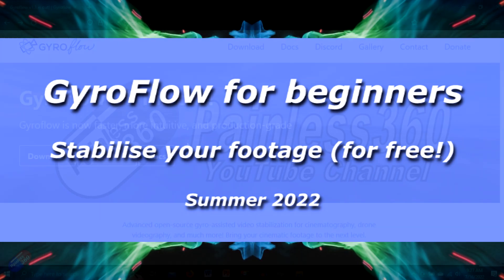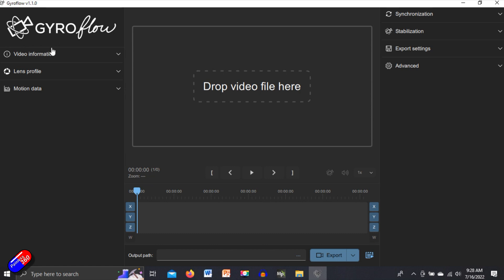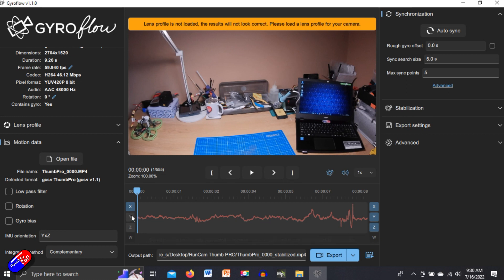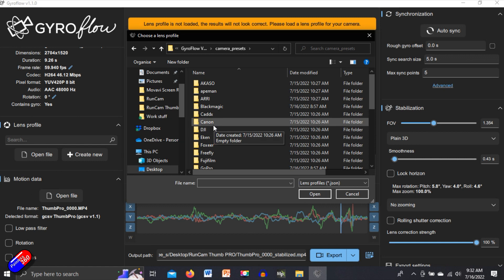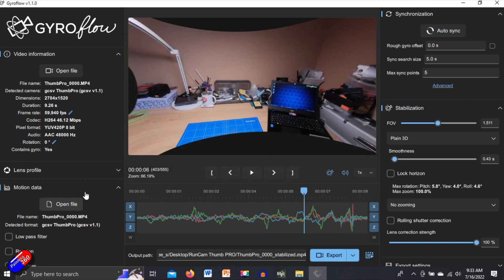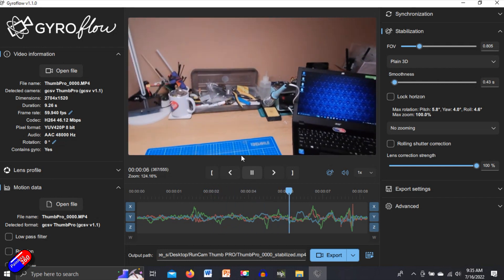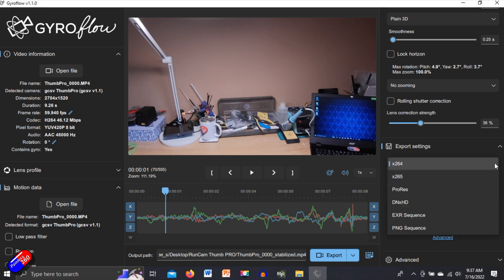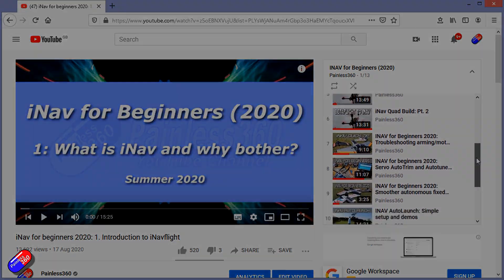Introduction to GyroFlow (stabilise your camera footage for free!)